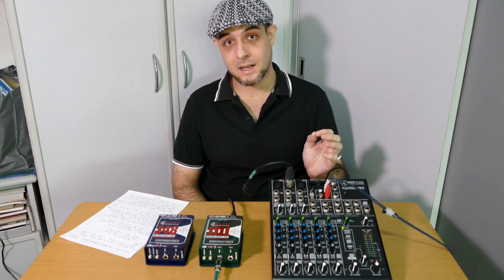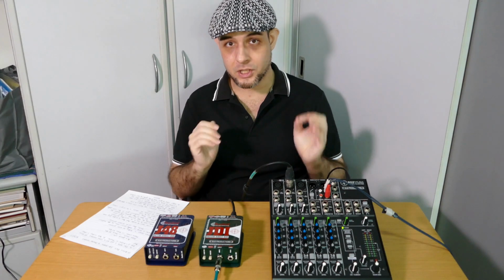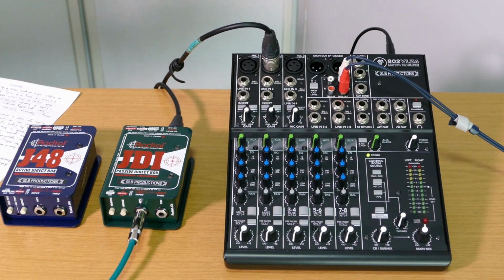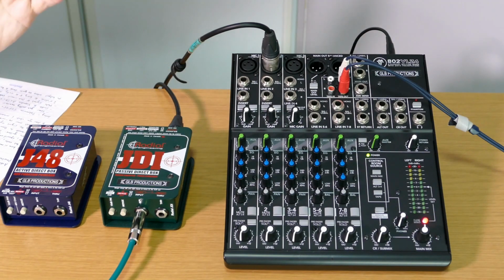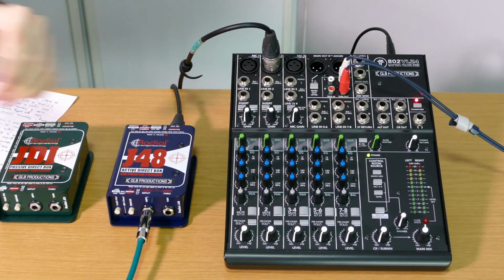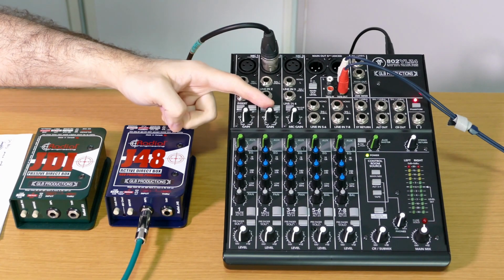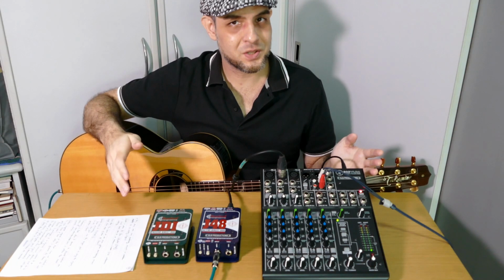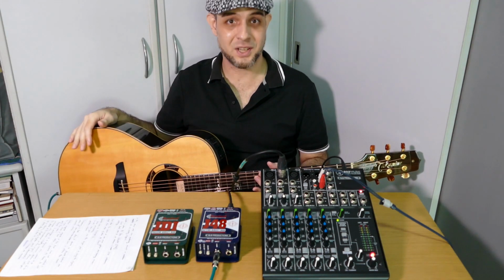DI Boxes Part 5: Active vs. Passive revisited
In January of 2014 I uploaded my original video on the subject of active vs passive DI boxes. One of the key statements I made in that video was that, as a general rule, active DI boxes should be used with passive sources and passive DIs with active sources.

This is still a good general rule, but over the past three years I have discovered that many active acoustic guitars are best paired with an active DI box. This video discusses the reasons for that conclusion as well as some examples of the tonal differences between active and passive DIs.

Bookmarks for video:
0:00 Intro
1:17 The Grey Area
2:43 Gain setting: active acoustic guitar into passive DI
6:44 Gain setting: active acoustic guitar into active DI
8:16 If you could only choose one?
10:32 What we have learned so far
11:24 The difference in the tone
16:17 Conclusion

Radial J48 Active DI
Radial JDI Passive DI